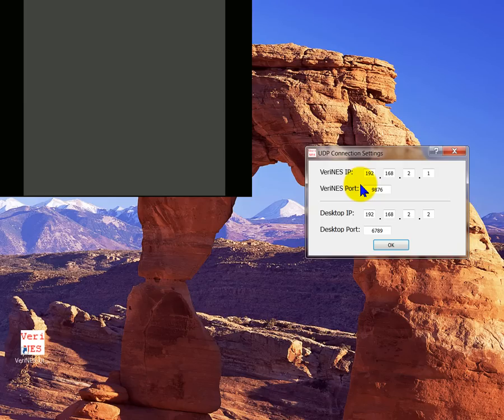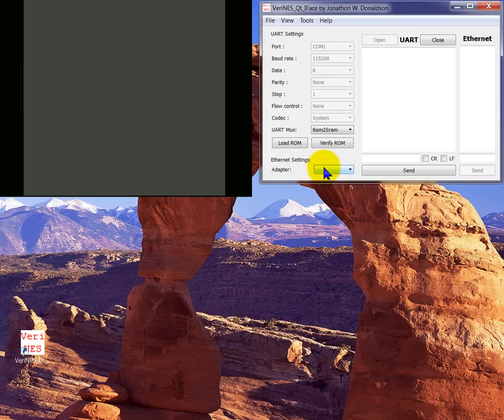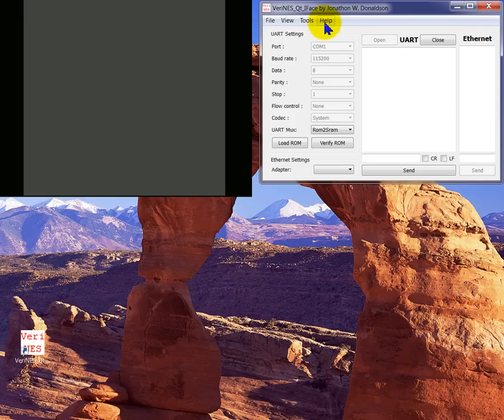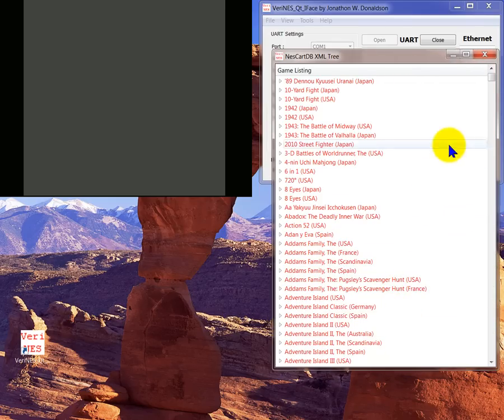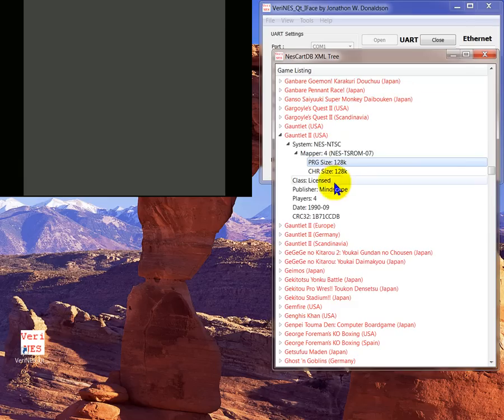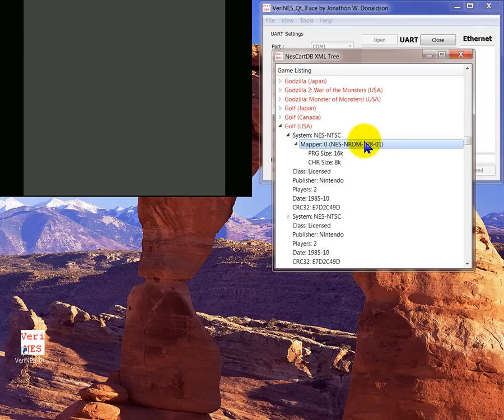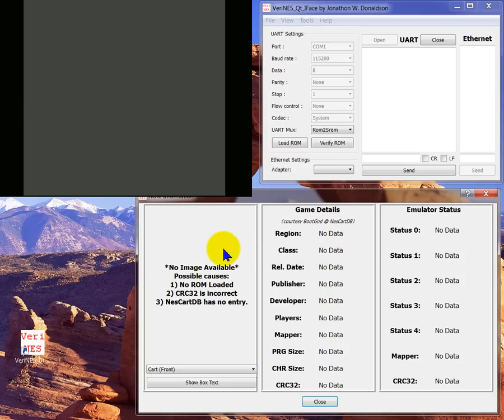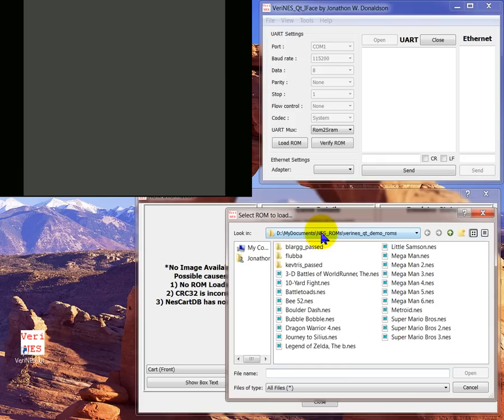VeriNES Nintendo Emulator and Qt GUI Interface Demo #2 - Part 2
A demonstration of my Qt GUI front-end interface to my FPGA-based nintendo emulator.

I recommend watching the video in 720p HD for best quality.

Pz!

Jonathon